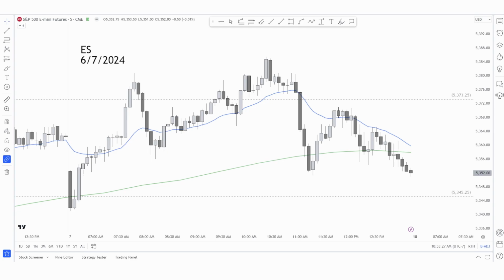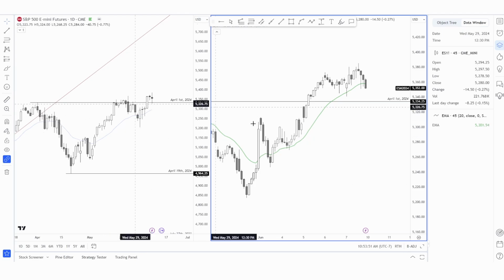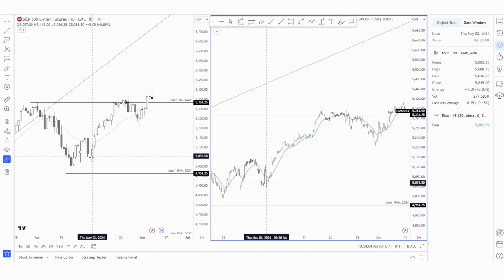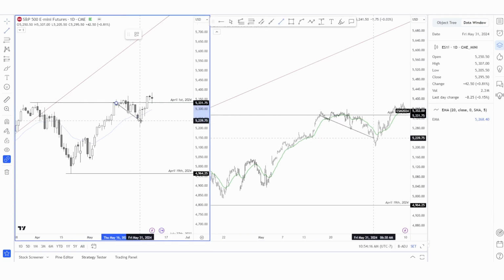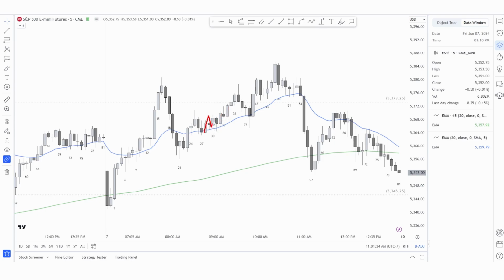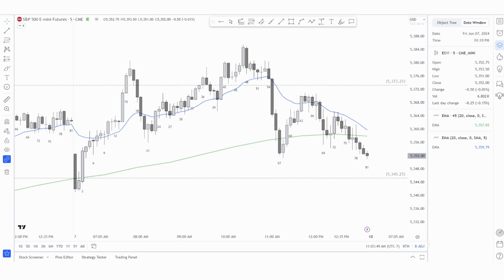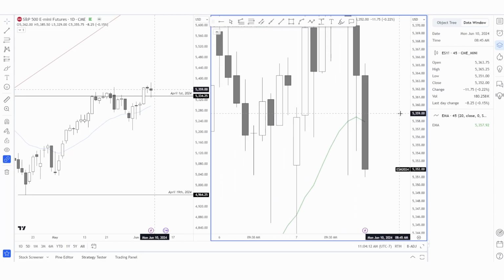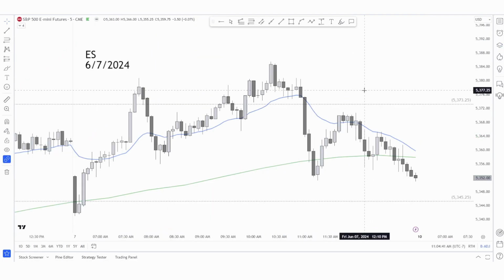Bar by Bar Analysis E-mini | June 7th, 2024